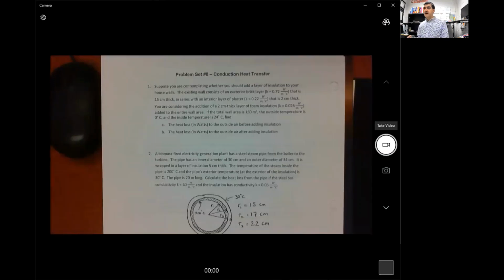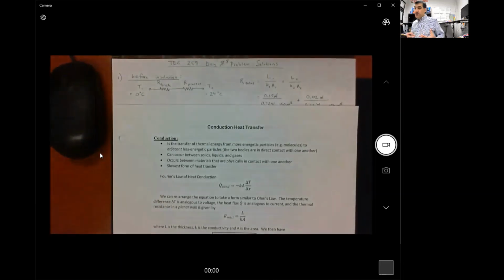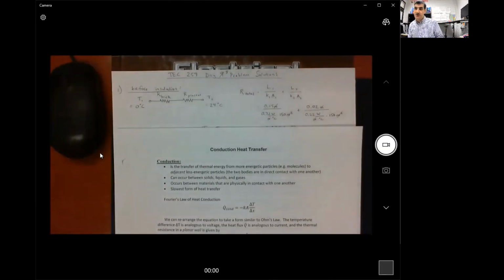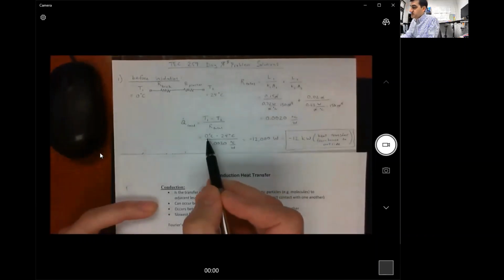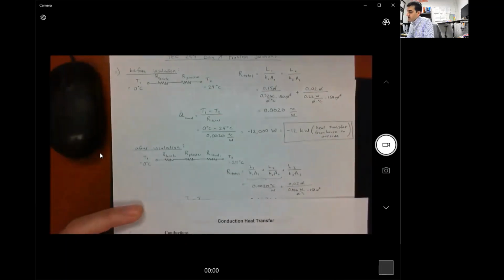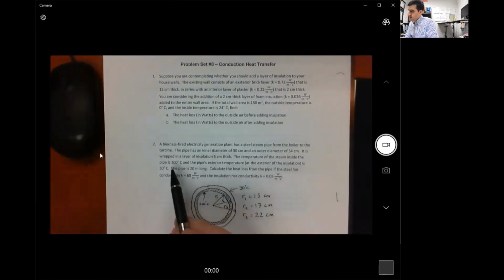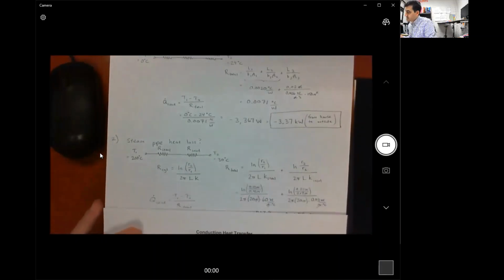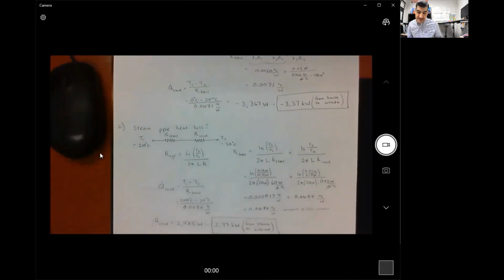TEC 259 Feb 15 Video 1 of 2